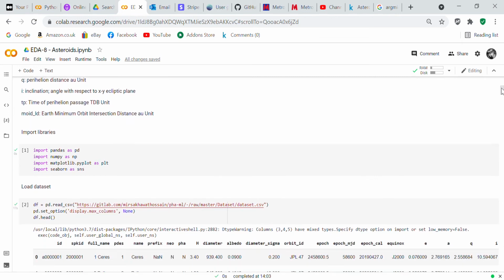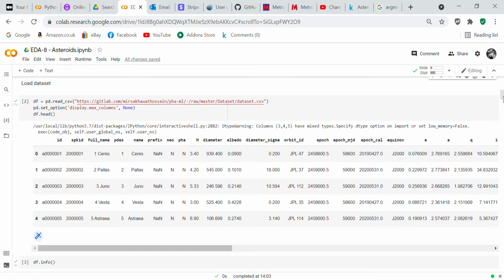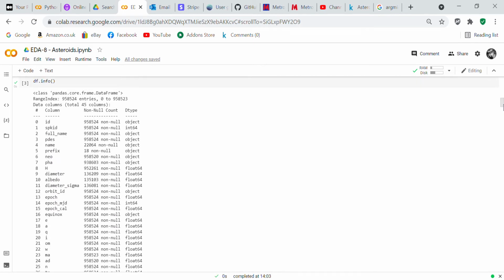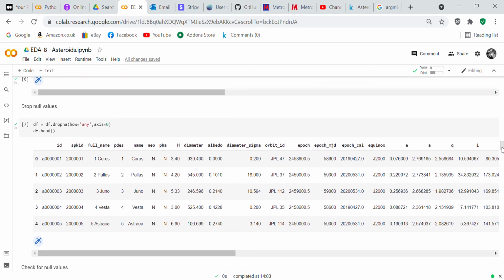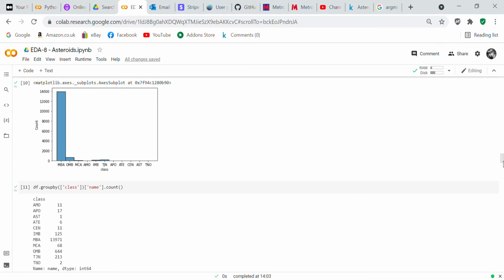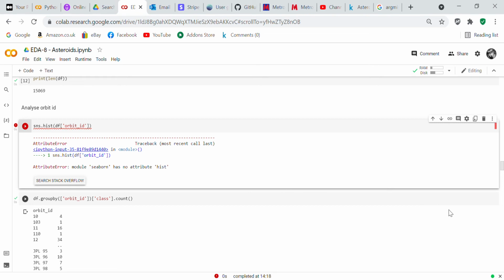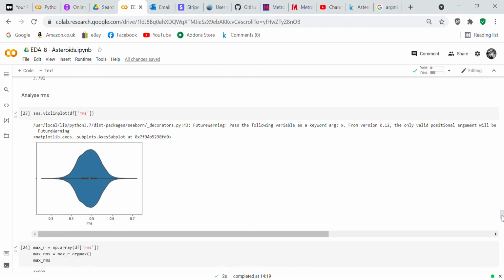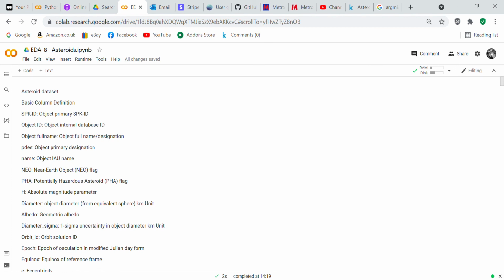Code review - Asteroid dataset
In this video I perform an exploratory data analysis on a asteroid dataset from the Kaggle website.